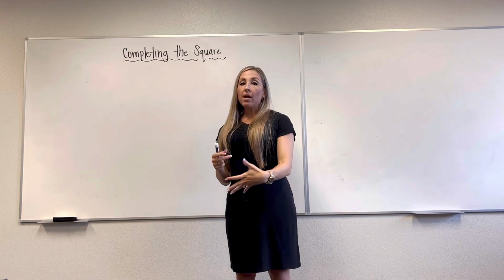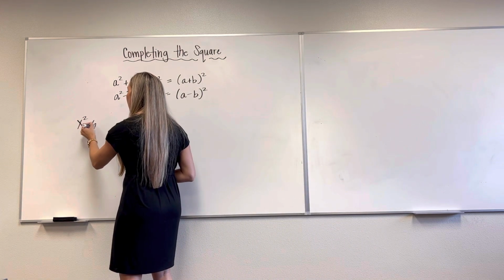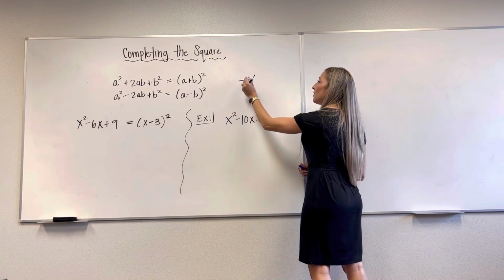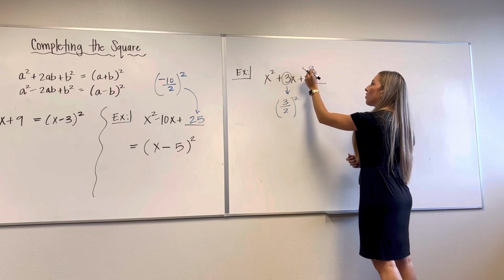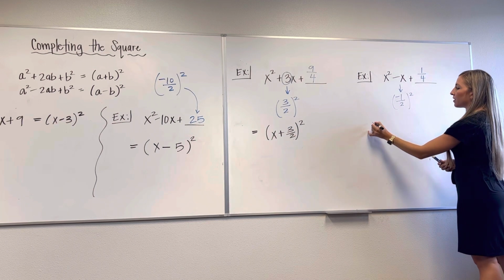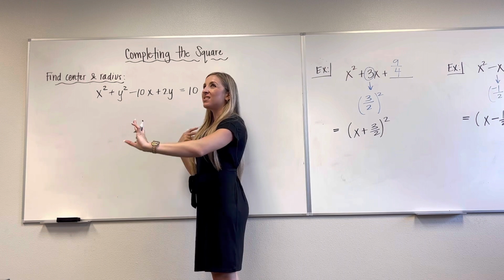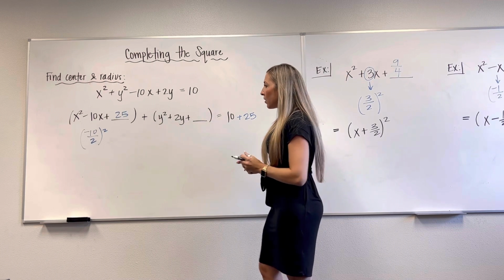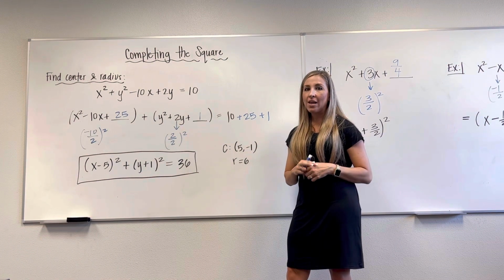How to Complete the Square | Math with Professor V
Examples how to complete the square and create and factor a perfect square trinomial. Essential for any algebra, precalculus, and calculus student.

xoxo,
Professor V

I'm also an Amazon influencer, so feel free to support and shop: